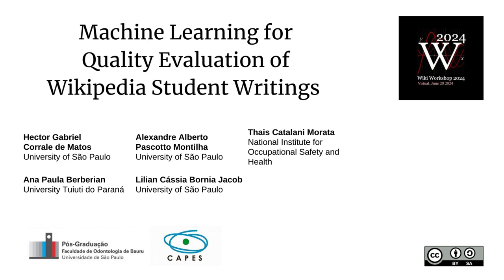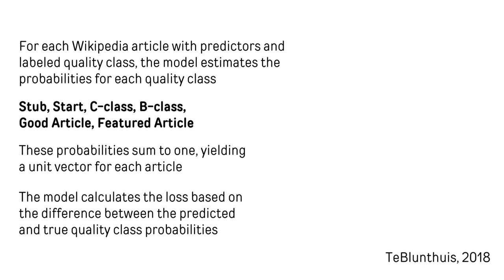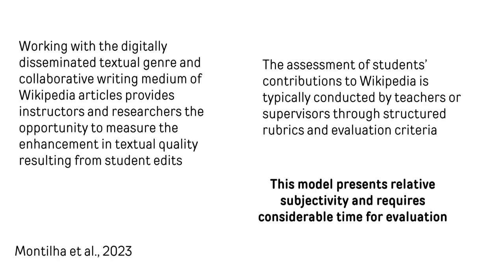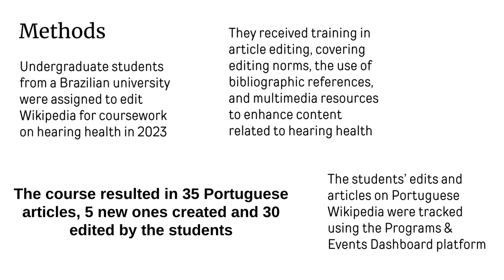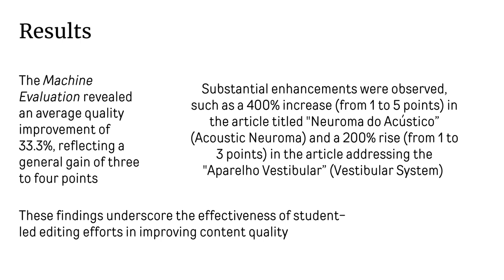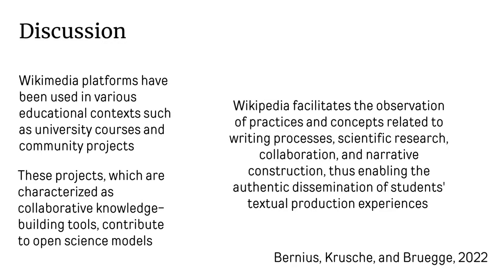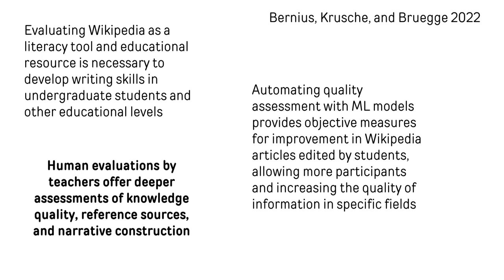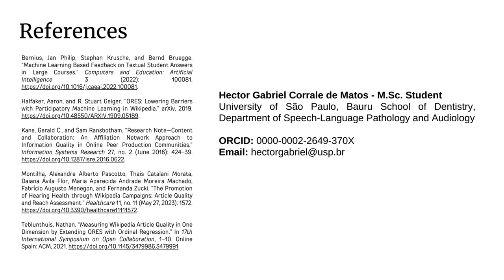Inclusion of Communities- Machine Learning for Quality Evaluation of Wikipedia Student Writings